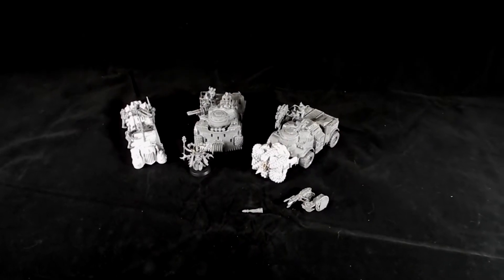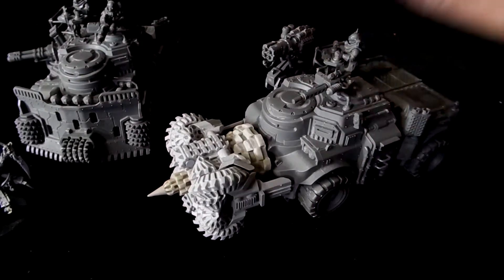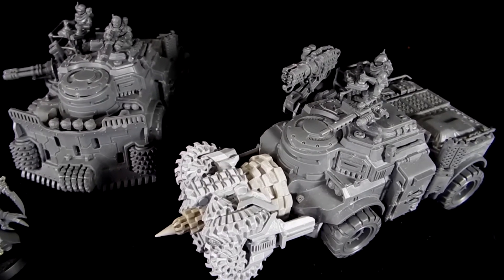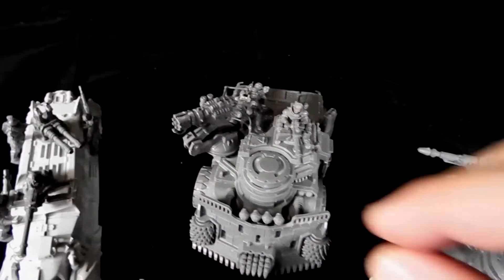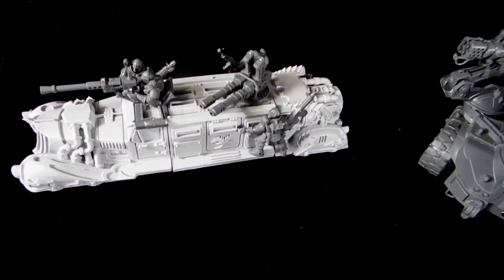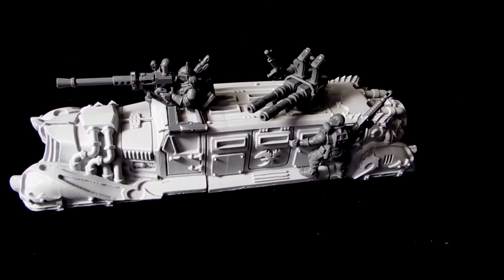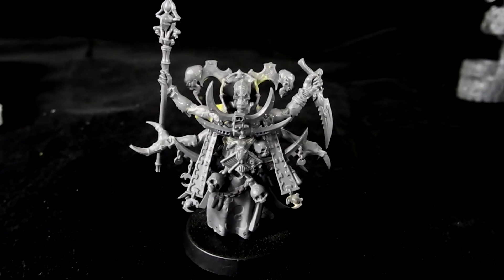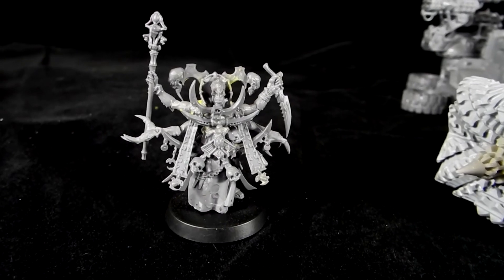White Metal Games Presents Genestealer Cult! -- Studio Update!